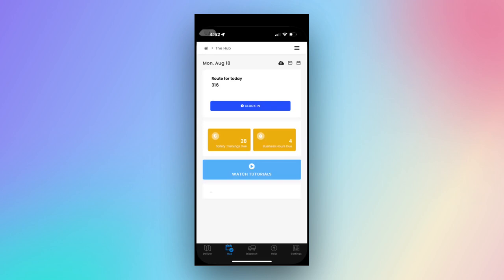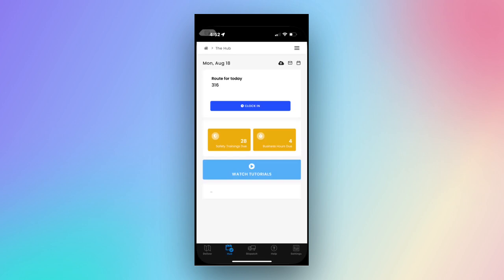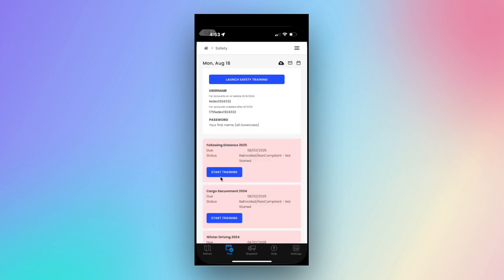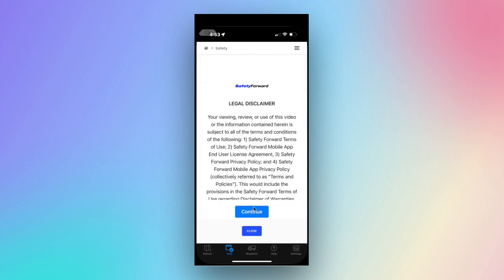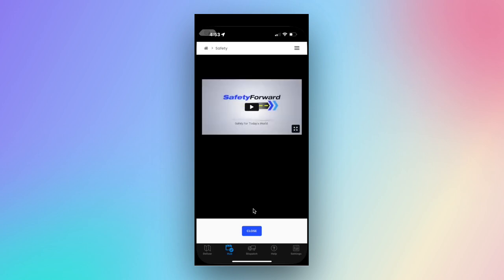Safety Training Courses in the Beans Route Mobile App - iPhone/Android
how to complete safety training courses directly from the Beans Route mobile app for iPhone and Android devices